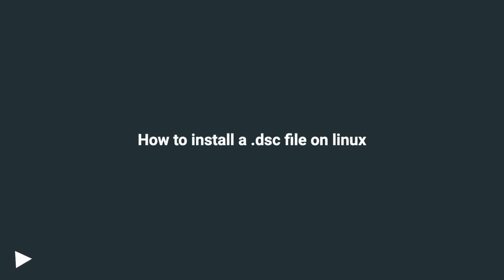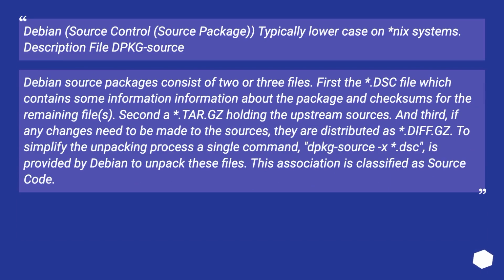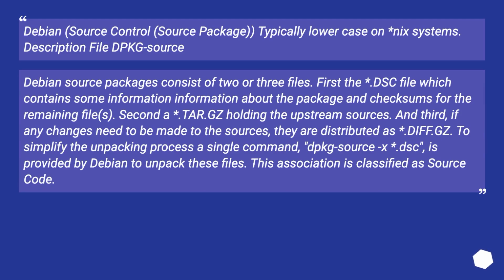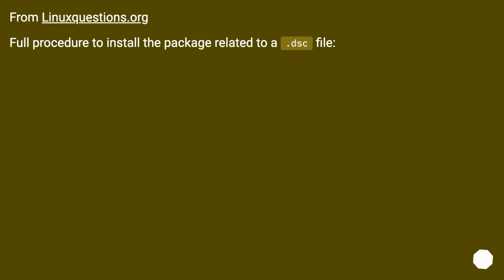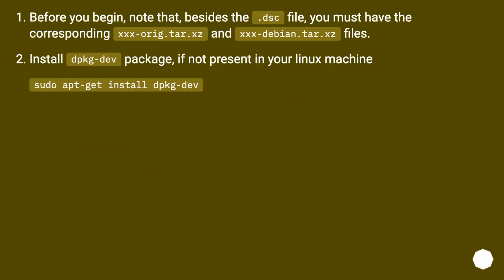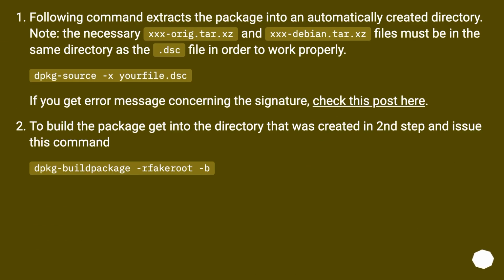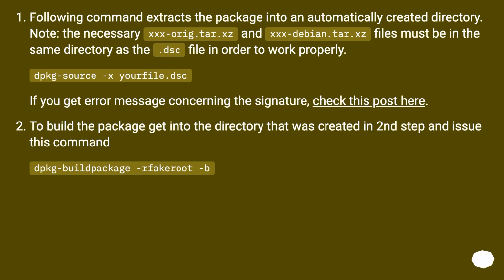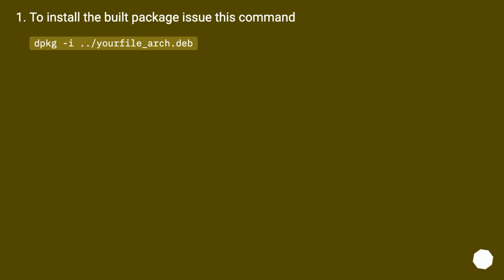How to install a .dsc file on linux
Chapters
00:00 Question
00:24 Accepted answer (Score 6)
01:28 Answer 2 (Score 7)
02:57 Thank you